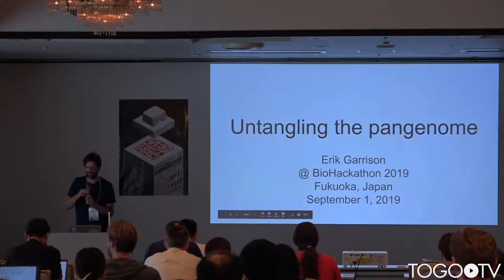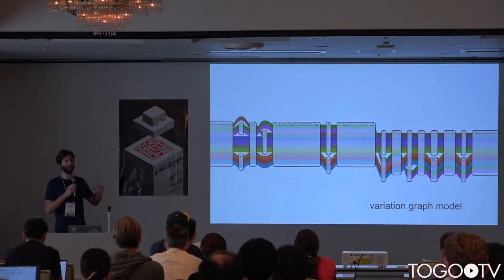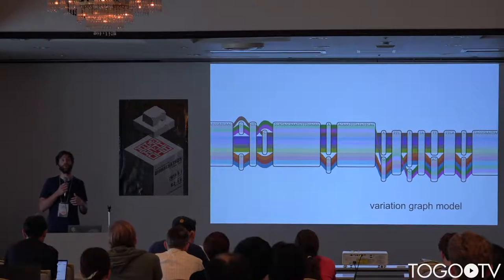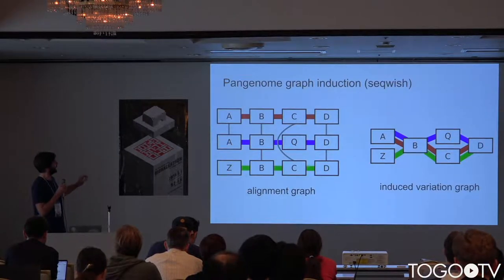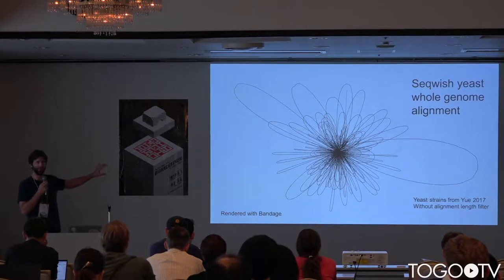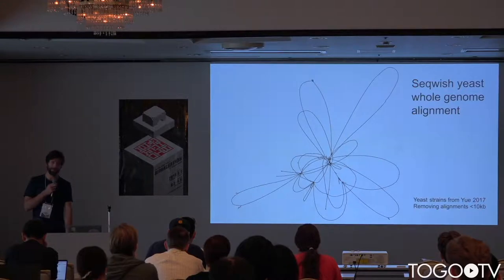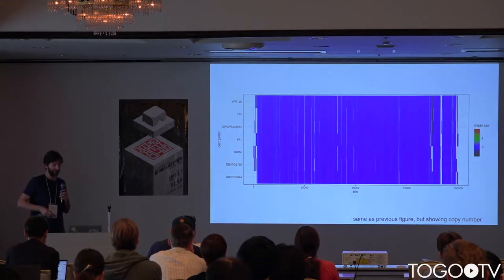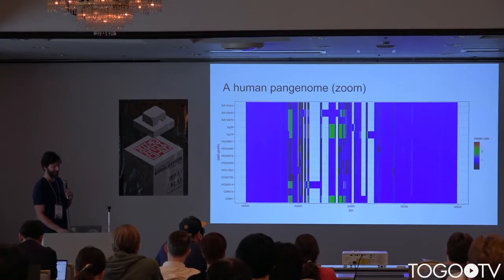Untangling the pangenome @ BioHackathon2019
In this talk, Erik Garrison (University of California, Santa Cruz (UCSC) USA) makes a presentation entitled "Untangling the pangenome"(Slides) (9:12).